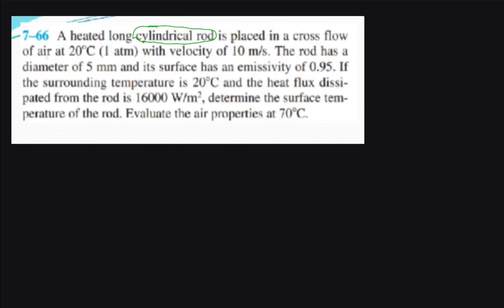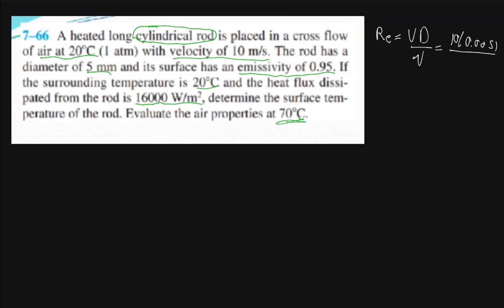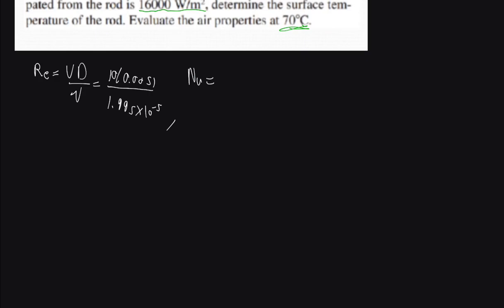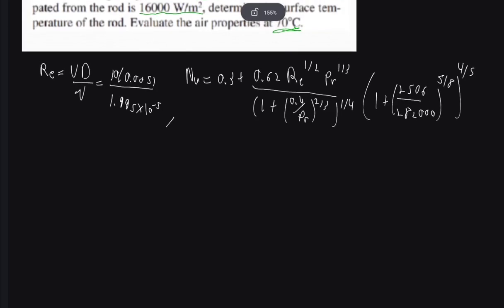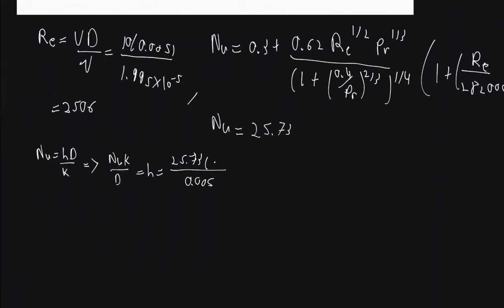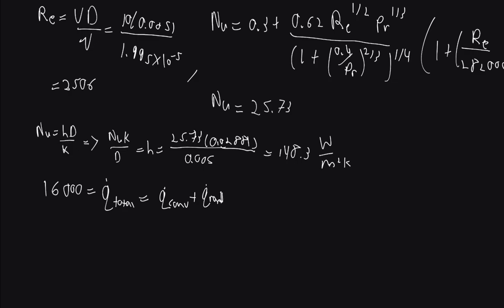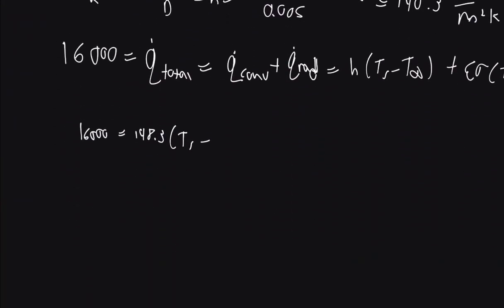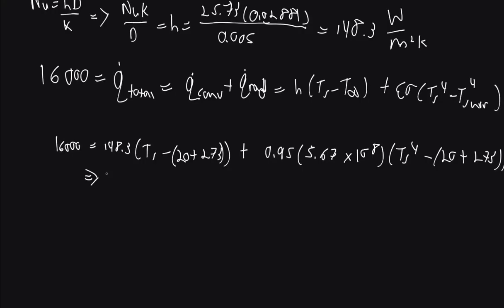Flow Over a Cylinder Example 7.66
This is examle 7.66 from mechanical engineering heat transfer. Flow over a cylinder.

Here is another example where I do heat over a cylinder with both the formula and the table:

A heated long cylindrical rod is placed in a cross flow of air at 20∘C (1 atm) with velocity of 10 m/s. The rod has a diameter of 5 mm and its surface has an emissivity of 0.95. If the surrounding temperature is 20∘C and the heat flux dissipated from the rod is 16,000 W/m2, determine the surface temperature of the rod. Evaluate the air properties at 70∘C.